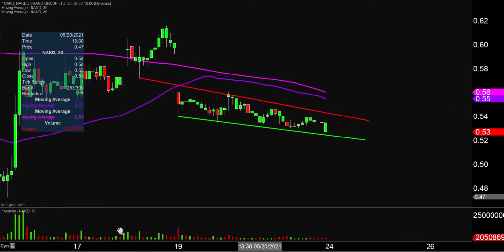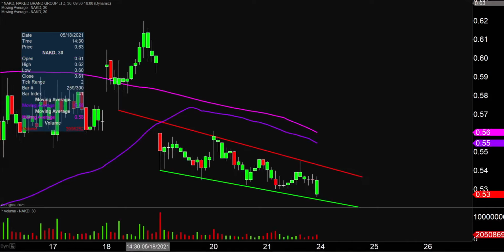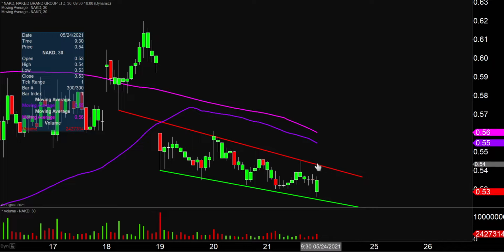Naked Brand Group Limited - NAKD Stock Chart Technical Analysis for 05-21-2021